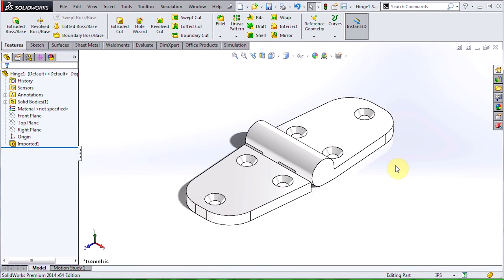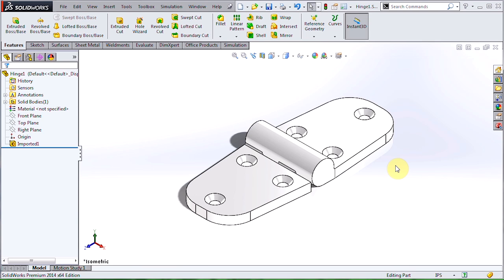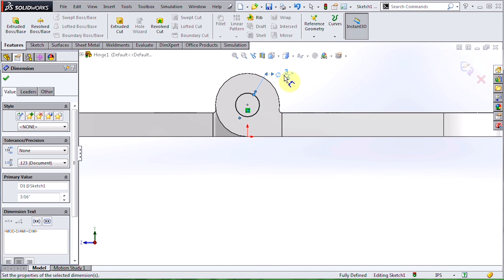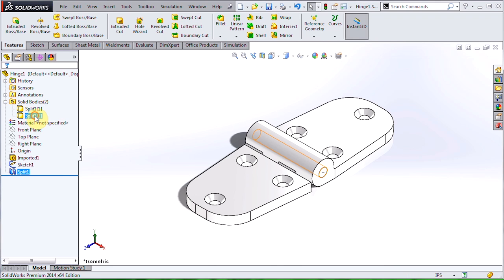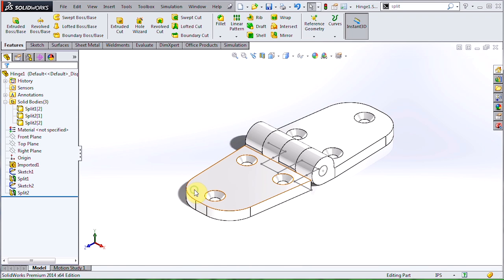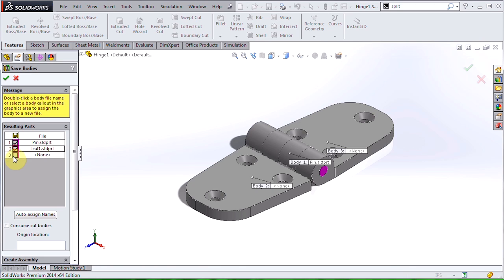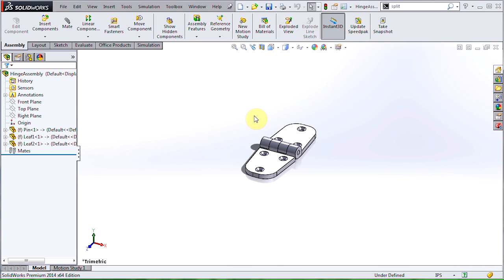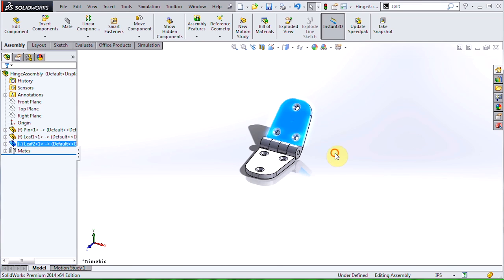SOLIDWORKS - Converting Downloaded Parts to Assemblies with Motion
Downloaded components whose real-life counterparts have motion, such as hinges and slides, are often provided as part files. The Split and Save Bodies commands can be used to create an assembly to capture that motion. Also, learn how to exclude parts from your BOM to keep it tidy.